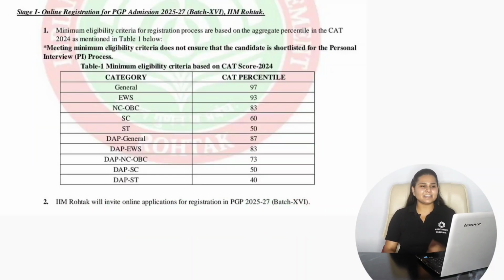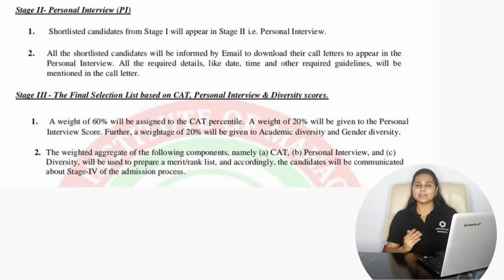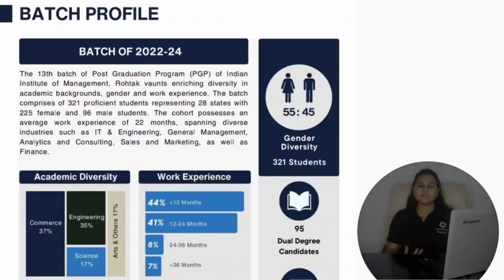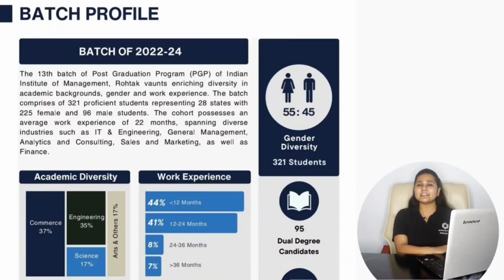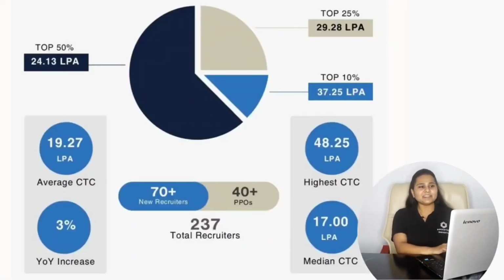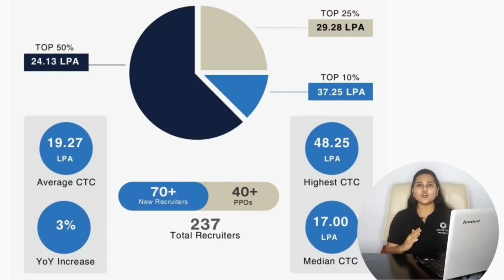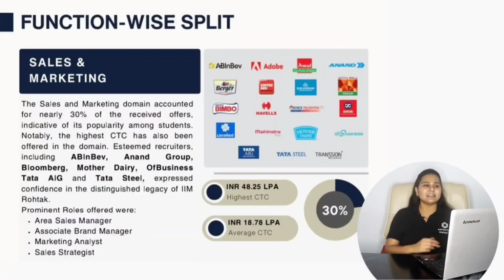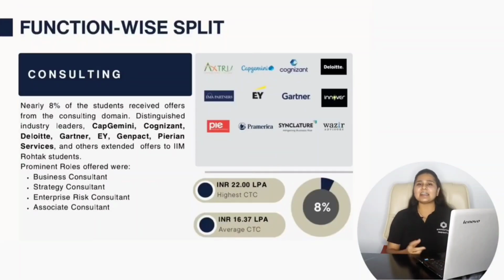IIM Rohtak 2025 Selection Criteria🔥, Placements, Fees, Cut offs for IIM Rohtak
IIM Rohtak calls for PI Out🔥 Selection Criteria, Placements, Cut offs for IIM Rohtak